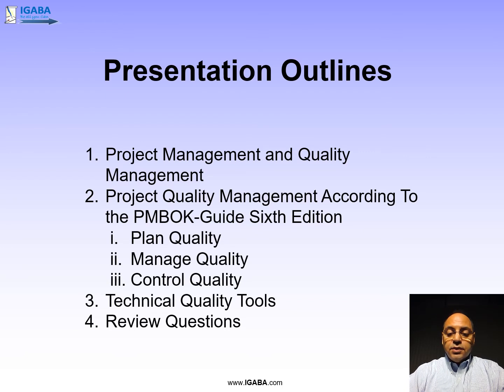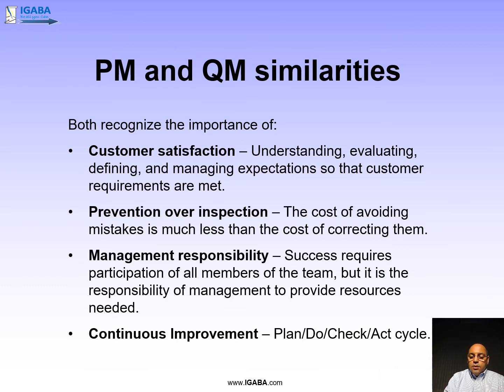7 Project Quality Management 1 of 7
This is a series of 7 videos. Together, these 7 videos comprise the Project Quality Management  module, one of 13 modules to prepare you to pass the PMP® exam from the first attempt.

These 7 videos will explain the Project Quality Management Knowledge Area of the PMBOK® 6th Edition.

You will be able to plan, manage, and control project quality based on the best practices described in the PMBOK® 6th edition.

You will learn about the quality management plan, how to manage project and product quality based on your project quality management plan, and control project and product quality.

You will learn the role of quality assurance and quality control in managing project and product quality.